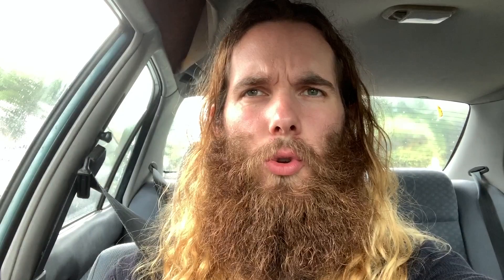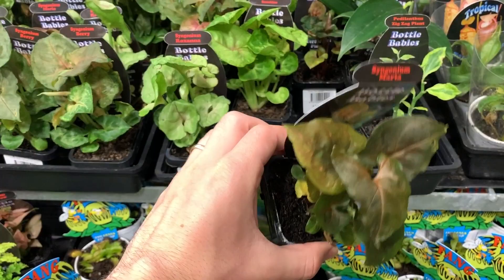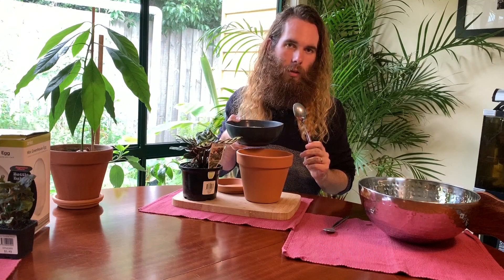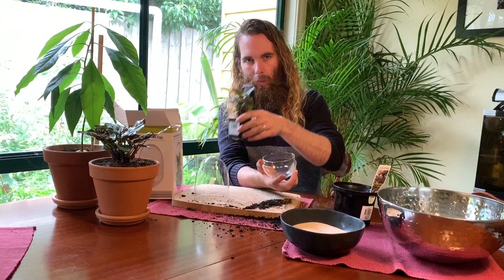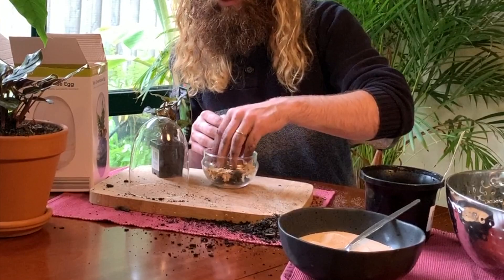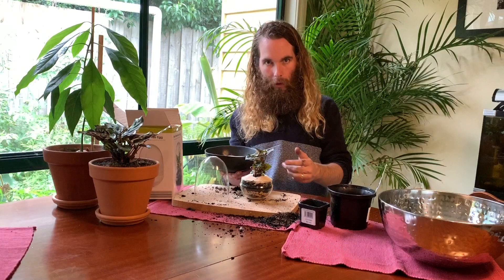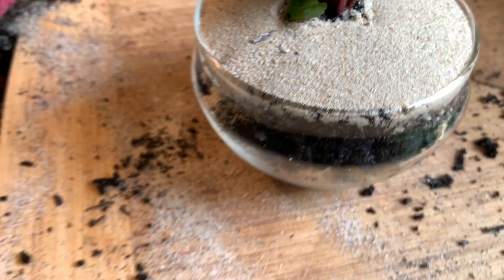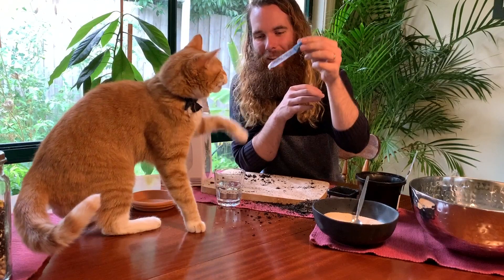Shop For and Plant a Terrarium With Me! (Cheaply)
Making a terrarium for under $20? Let's do it! And what else might I find?? Pam from Pammy's Planty Things came up with this idea and I had a lot of fun doing it! Come with me as I go shopping for a terrarium container and plants and join me as I plant it out and chat.

I know, a super long video - I'd love to know what you think!